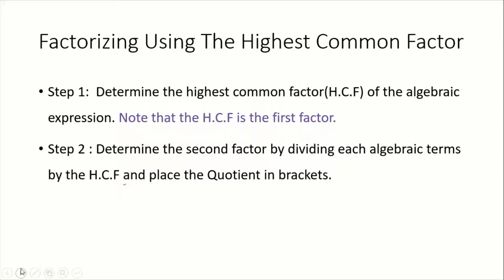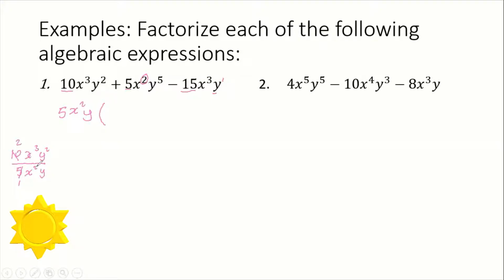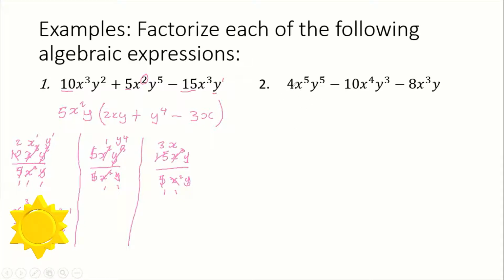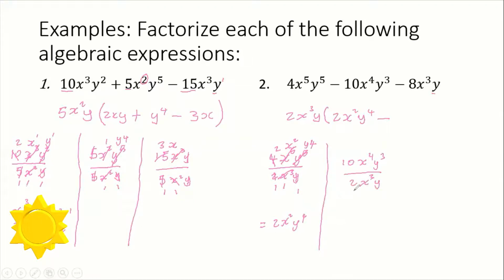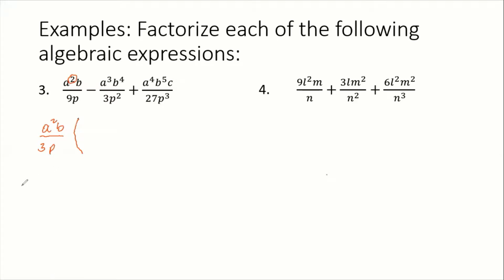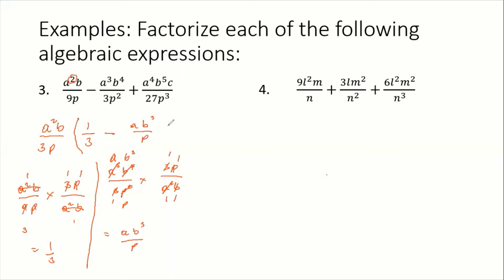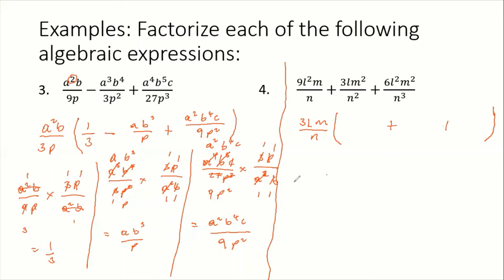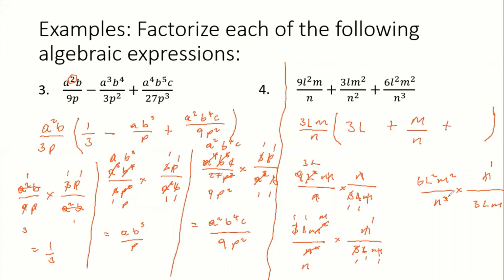Factorizing Using The Highest Common Factor - Timoy White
Students will learn how to factorize Using The Highest Common Factor.